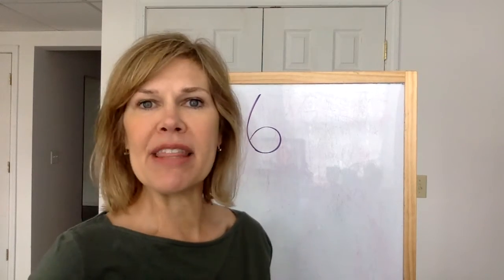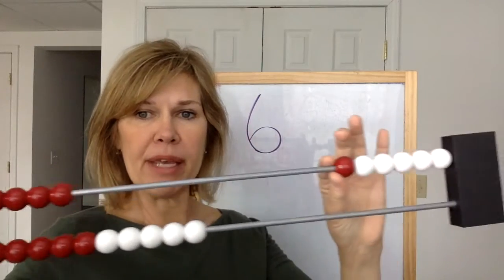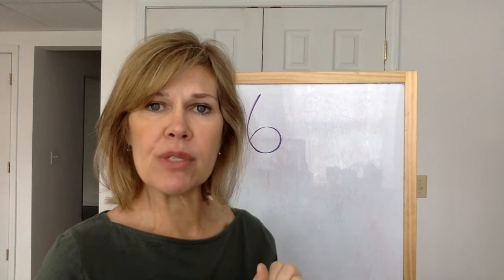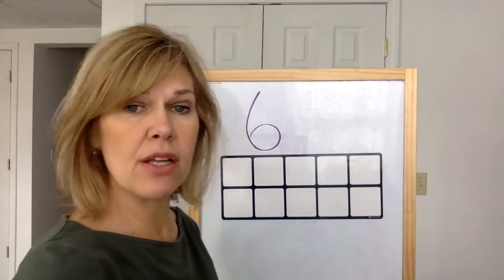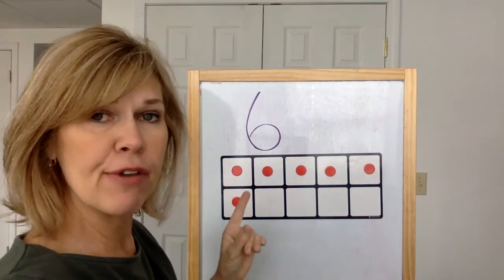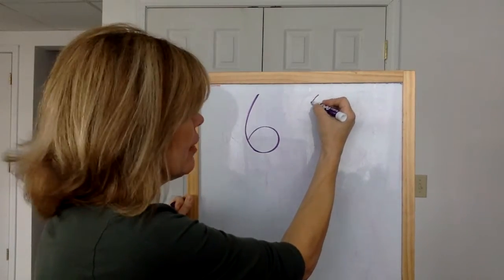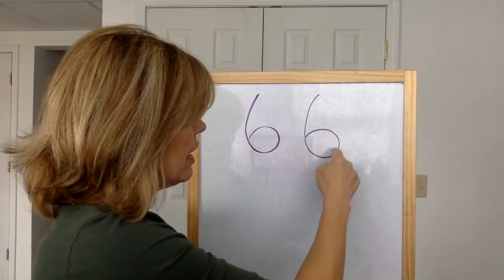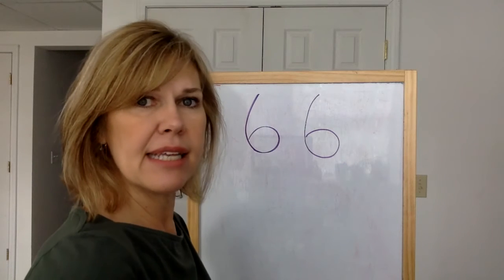The Number 6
Videos are snippets of daily routine in preschool classroom for 4-5 year olds in Indiana.  While students are unable to attend daily class due to quarantine, these videos are meant to help bridge the gap for kindergarten readiness.  Teacher is k-6 licensed teacher with Masters in Education.   Teacher made number formation worksheet to accompany video may be downloaded for free